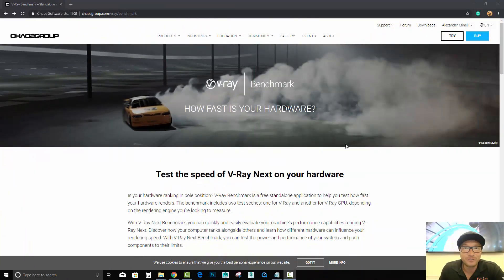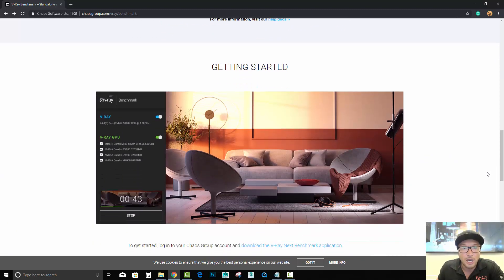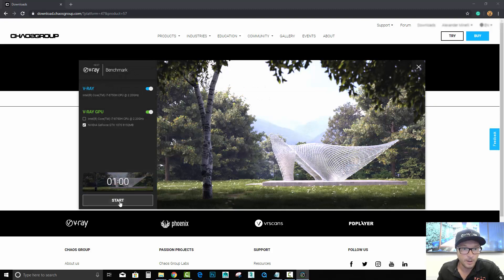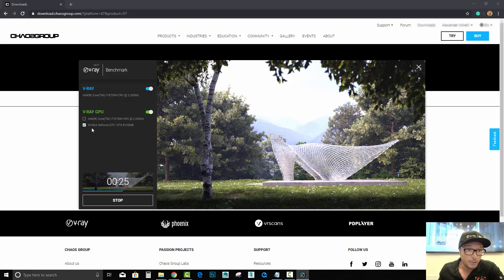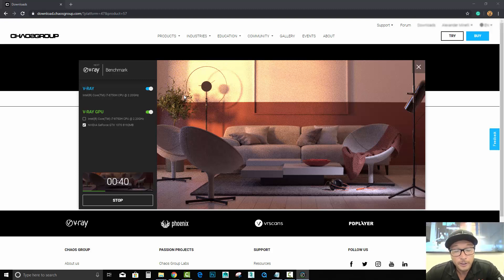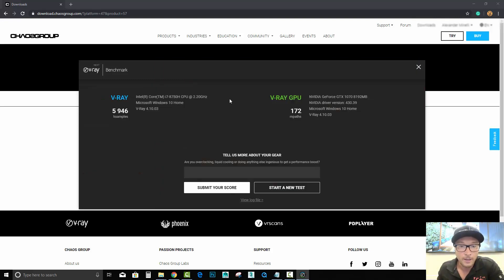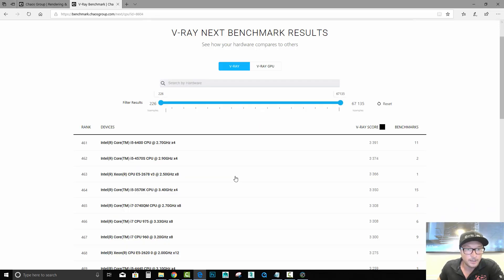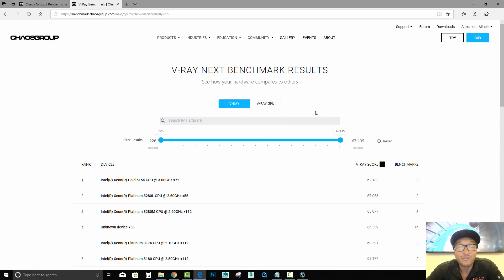VRay NEXT Benchmark 4 | CPU vs GPU Check